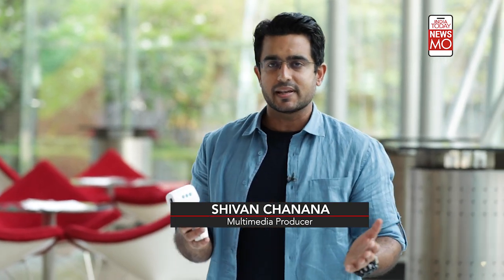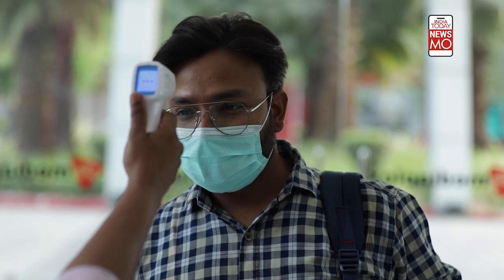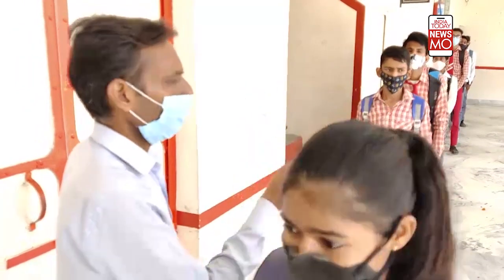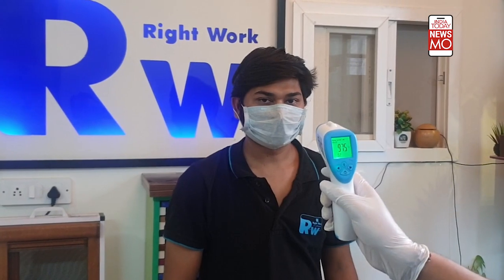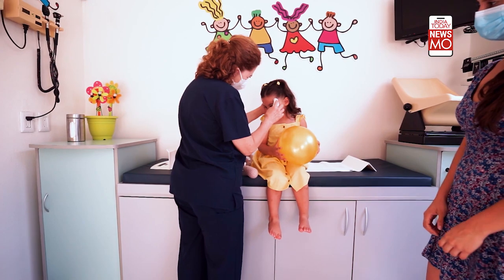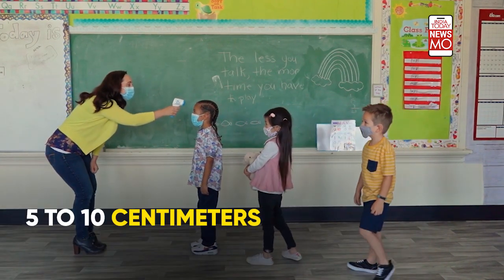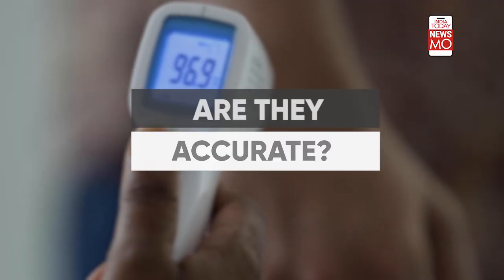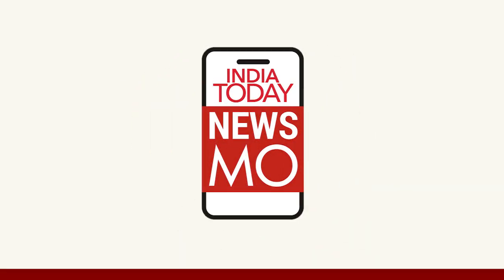Covid-19: How Does A Temperature Gun Work That's Used For Mandatory Thermal Screening?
The sudden Covid spike has the government issuing new guidelines for schools. The SOP mandates thermal scanning and you are going to see this temperature gun often. So, how does it work?